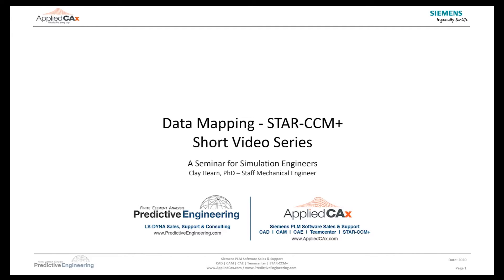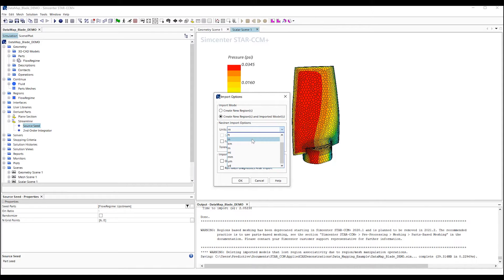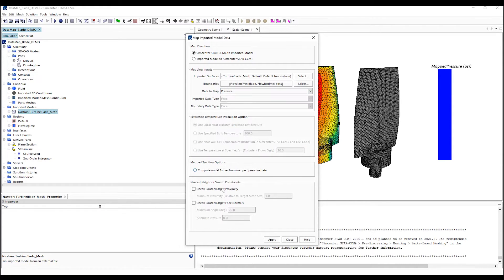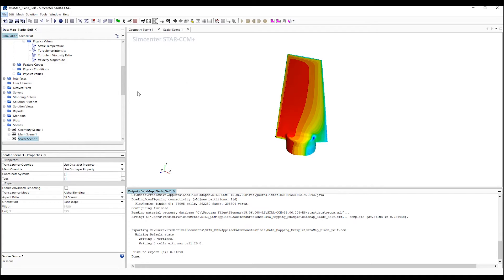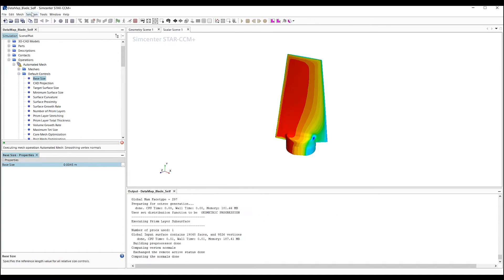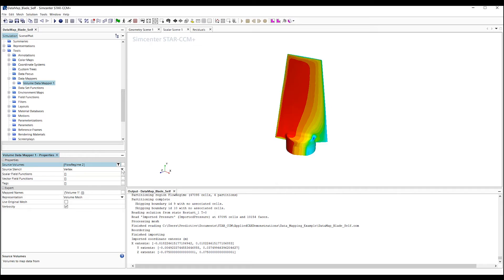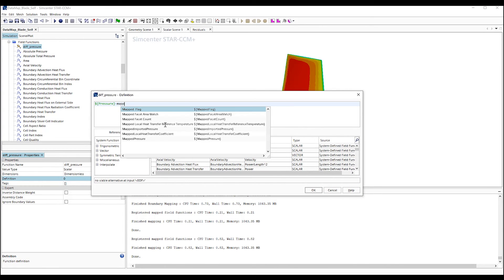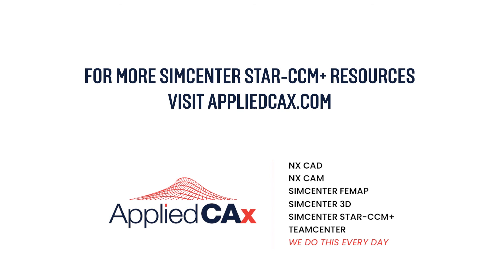Data Mapping - Simcenter STAR-CCM+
The data mapping functions within STAR-CCM+ have a wide range of capability for interfacing with exterior programs or improving your own workflow within STAR.  The most traditional use of data mapping is mapping pressures for fluid structure interaction (FSI) and co-simulation.  Data mapping can also be used for comparing results within an analysis run and setting initial conditions from previous solutions.